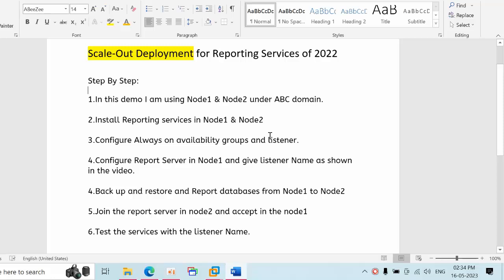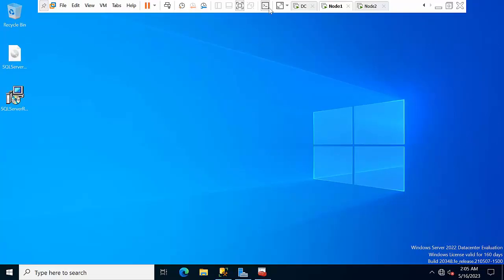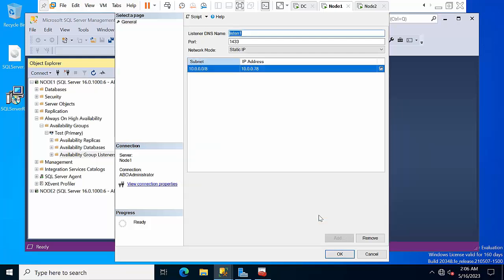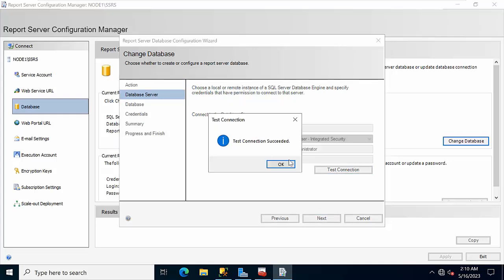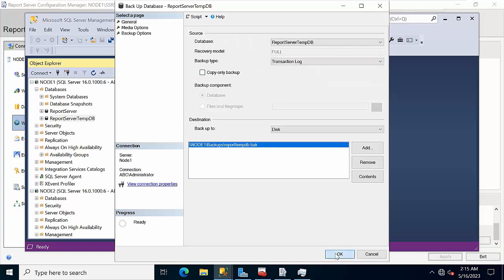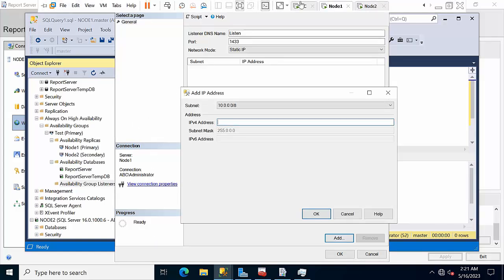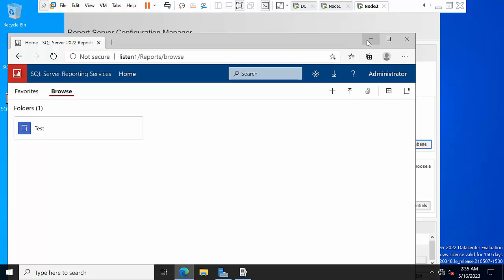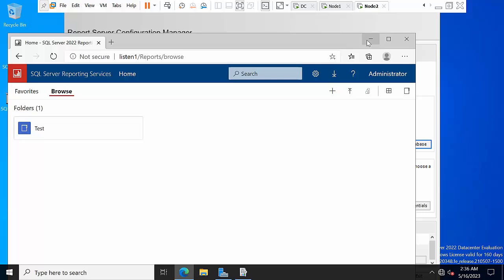How To Configure Scale Out Deployment of Reporting Services 2022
Scale-Out Deployment for Reporting Services of 2022

Step By Step:
1.In this demo I am using Node1 & Node2 under ABC domain.
2.Install Reporting services in Node1 & Node2
3.Configure Always on availability groups and listener.
4.Configure Report Server in Node1 and give listener Name as shown in the video.
5.Back up and restore and Report databases from Node1 to Node25.Join the report server in node2 and accept in the node1
6.Test the services with the listener Name.